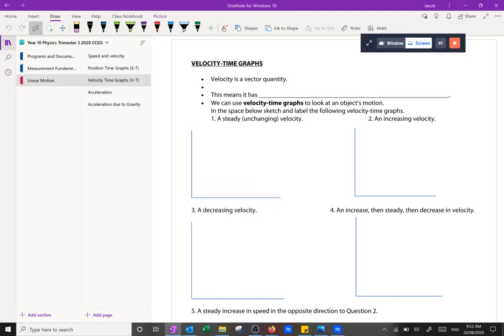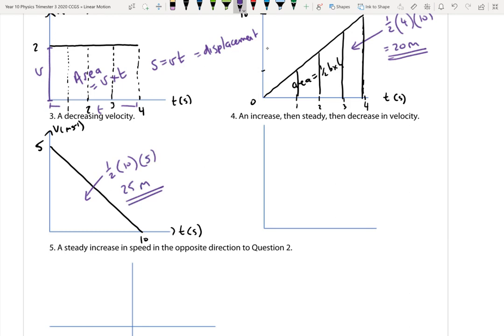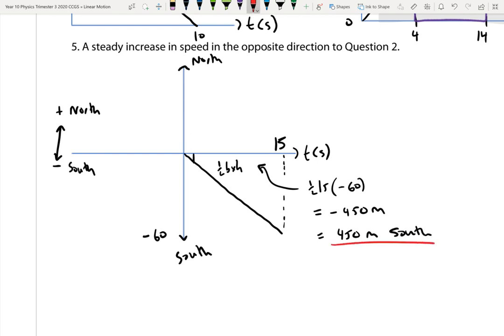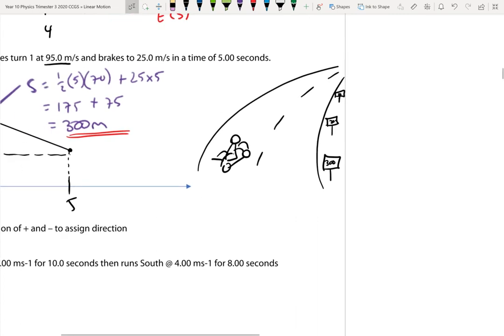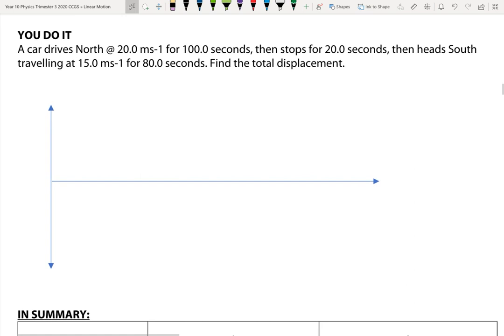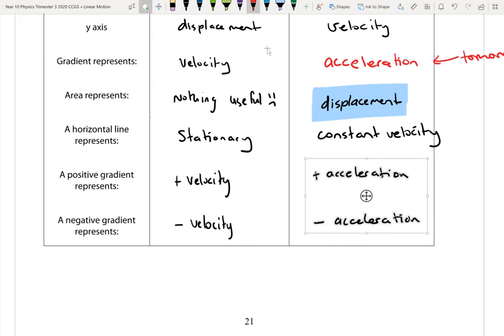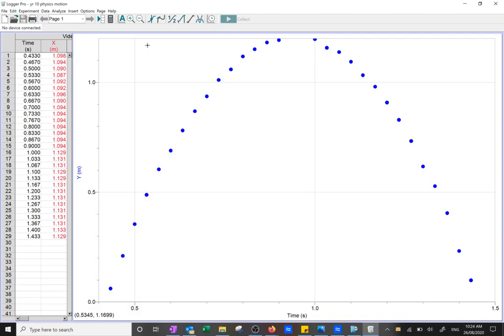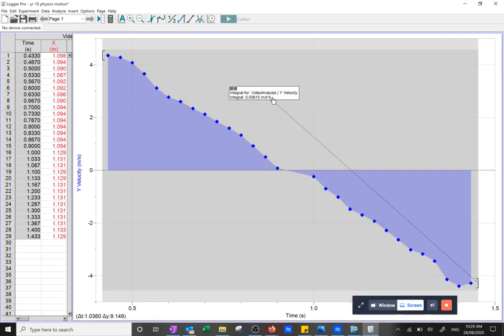Year 10 Physics Lesson VT graphs (Geography excursion)